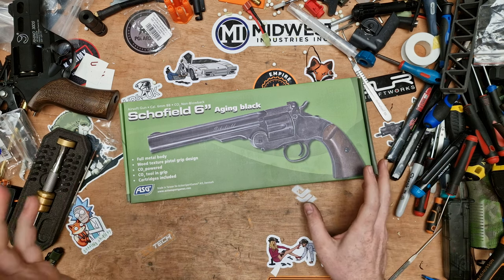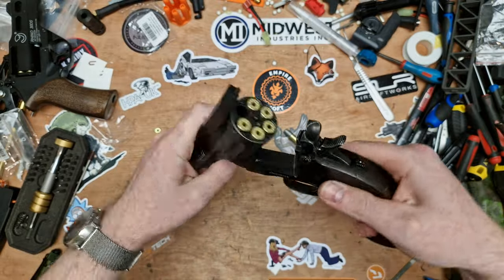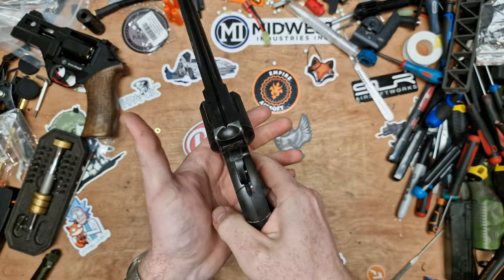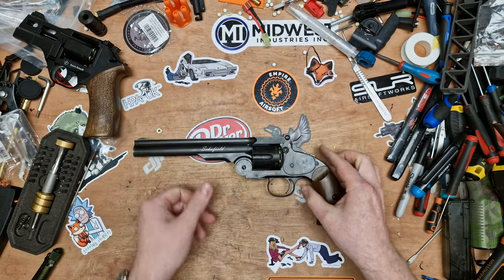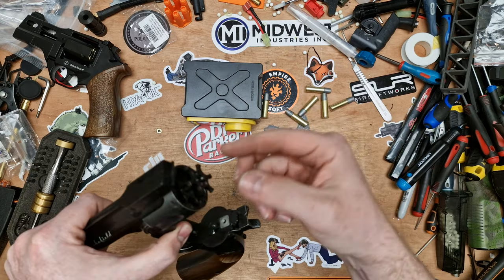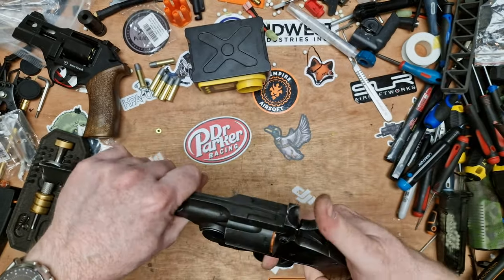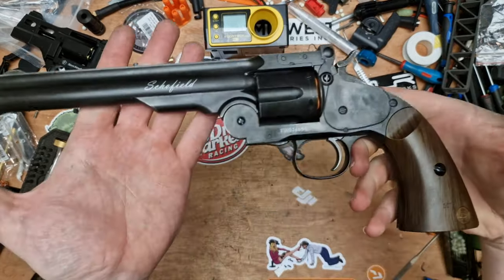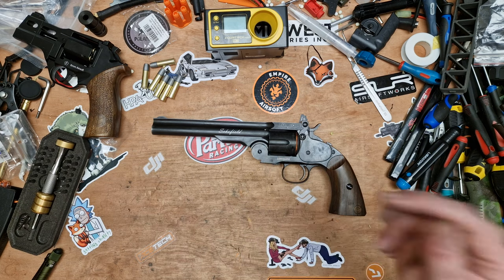ASG / Wingun Schofield Airsoft Revolver